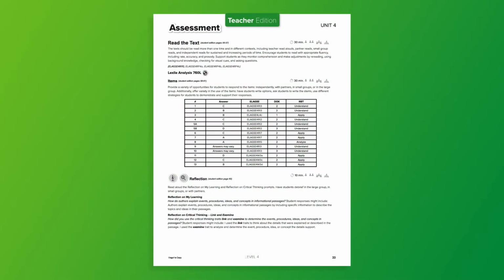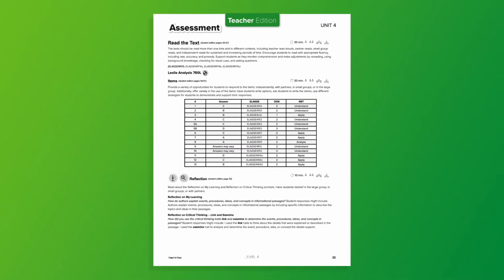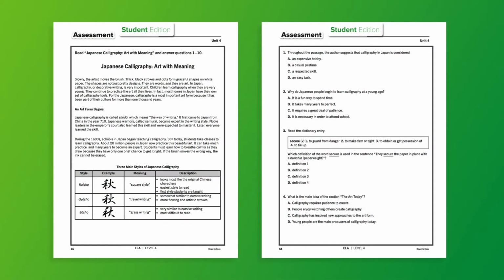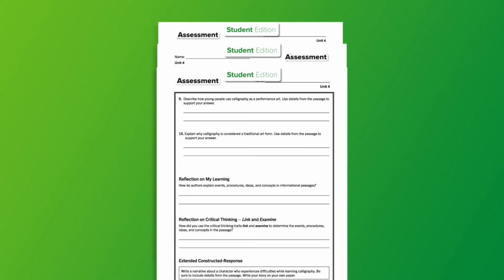ThinkUp! ELA | Georgia | Assessment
0:00 Intro to Assessments
1:08 Assessments
1:58 Reflection

Learn how to use ThinkUp! ELA in your Georgia classroom. ThinkUp! ELA helps you teach your students critical thinking skills and guide them towards mastery in English Language Arts in Grades 1–8. ThinkUp! ELA addresses 100% of the Georgia Standards of Excellence (GSE).